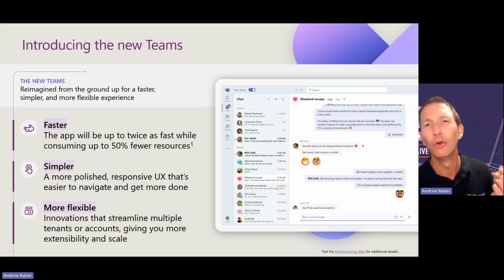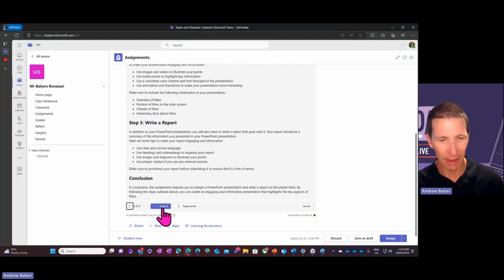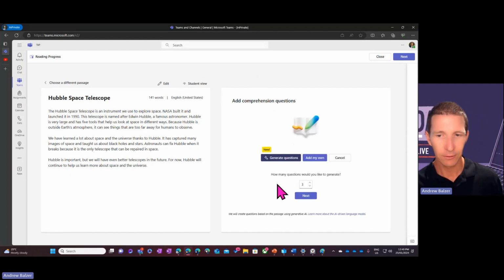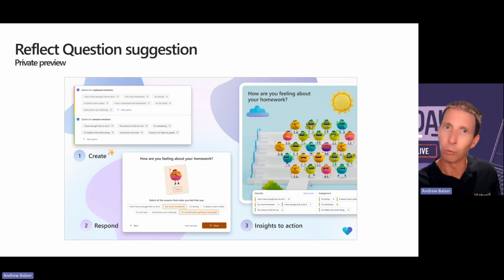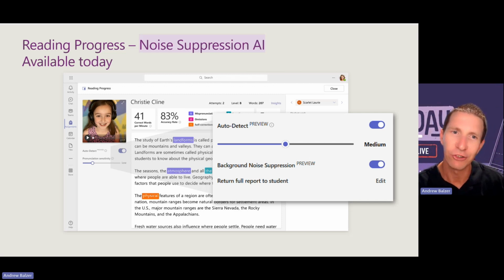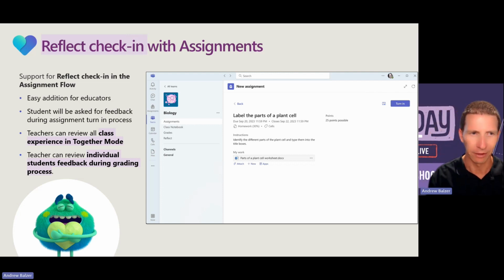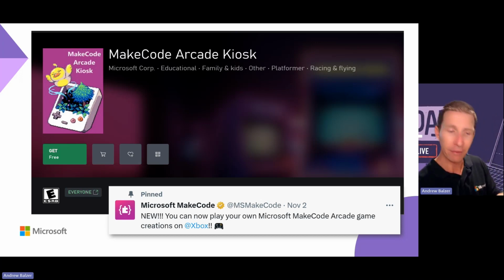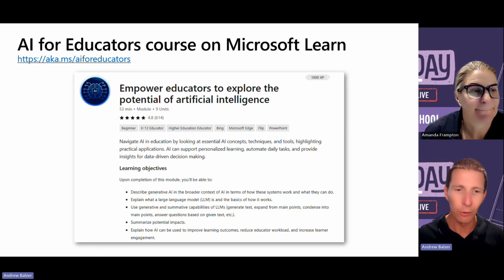EduDay 2024: What’s new in EDU?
In our “What’s new in Edu?” session, we cover all the new features across Microsoft 365 - including those powered by AI.